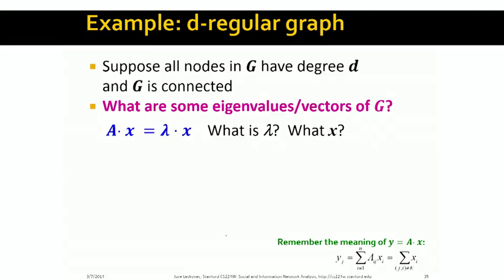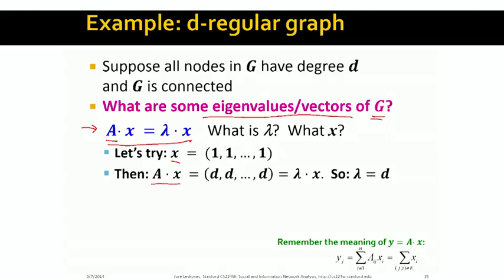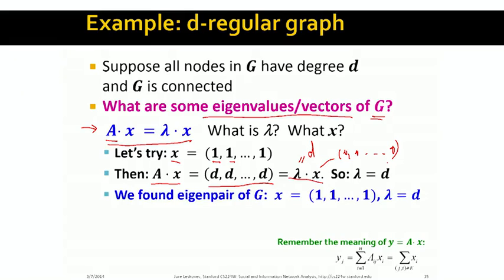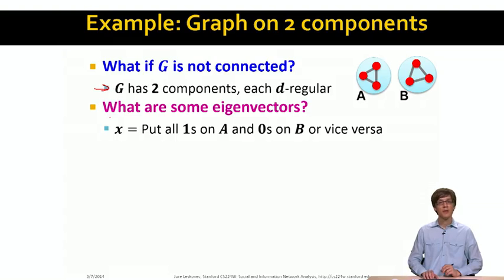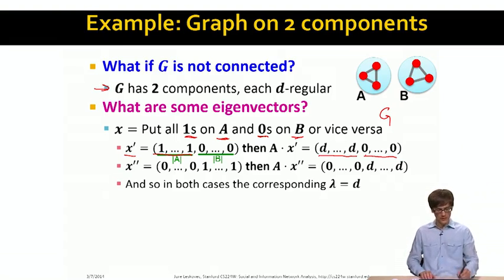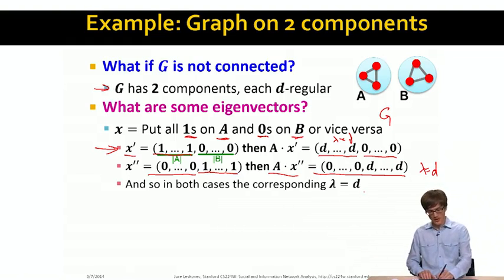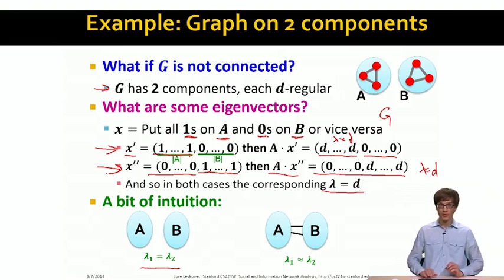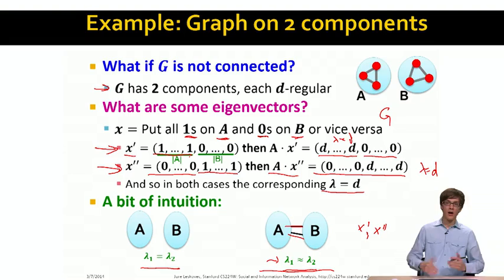4 8 Examples of Eigendecompositions of Graphs 6 16 Advanced